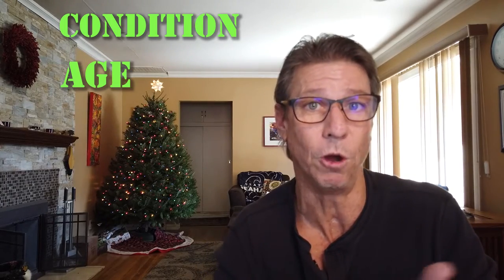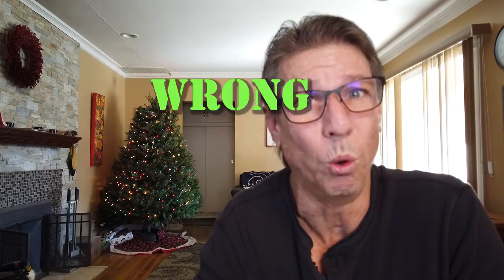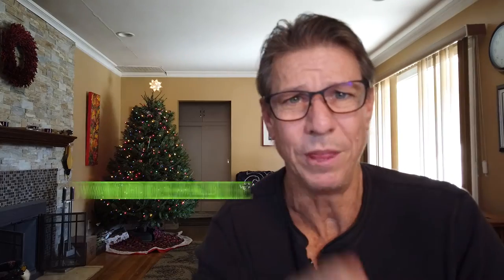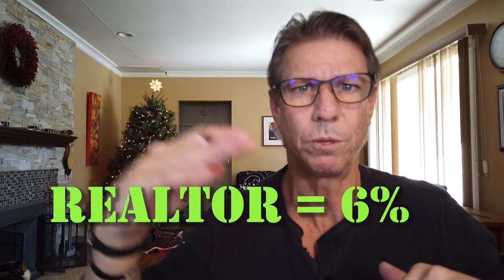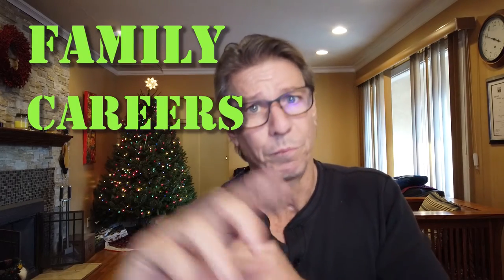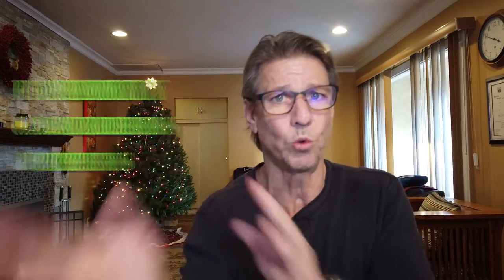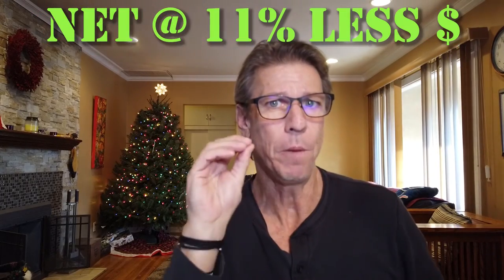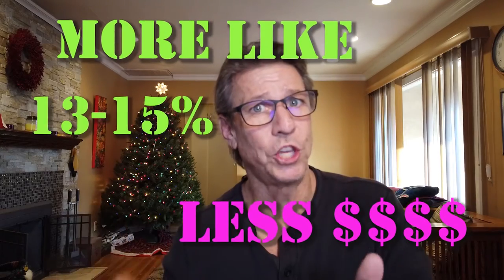iBuyer in Long Beach, Ca.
This is a very in-depth video explaining what an ibuyer is for real estate, how it works, the benefits and the big question "will it save me money when I sell my house. Compared to the traditional way of hiring a Realtor to do all the work for you.
so watch the video and you be the judge on the matter at hand if ibuyer will work in Long Beach, Ca.

Steve Arthur
Nationwide Real estate Executives dre # 01997077